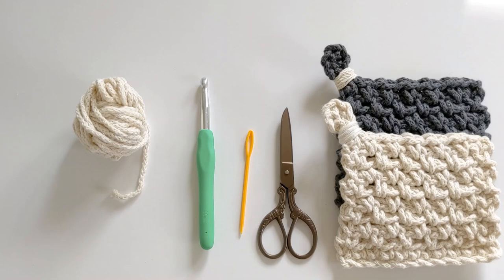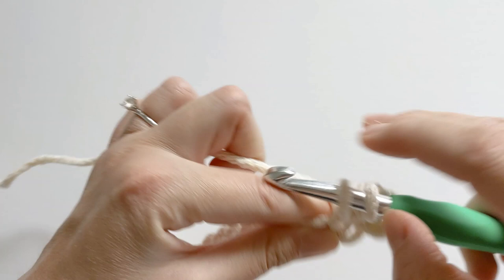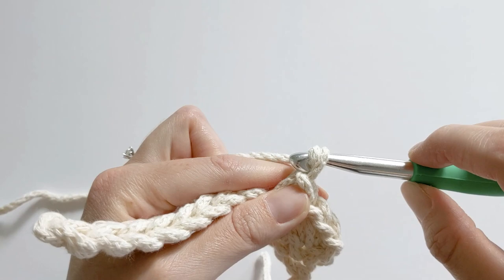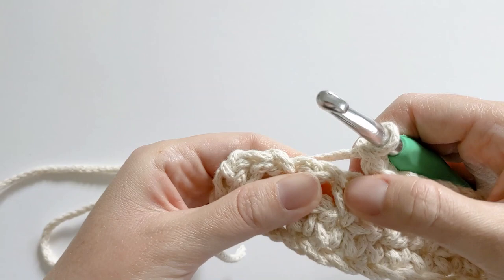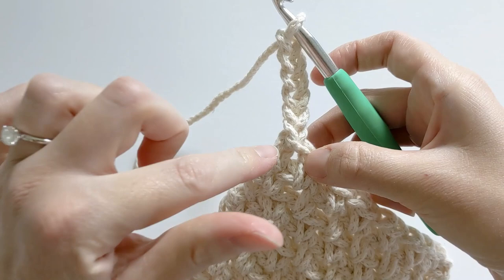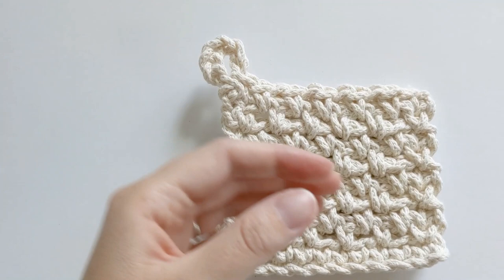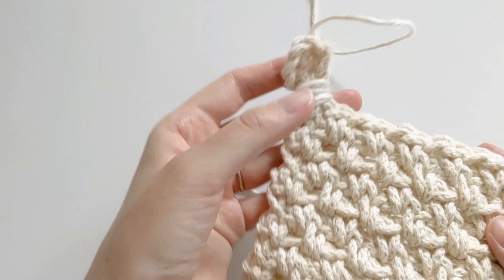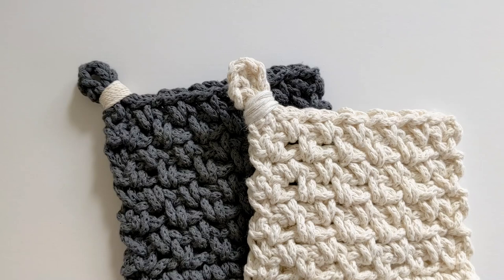Easy + Quick Modern Chunky Crochet Coaster Tutorial - Crochet a Coaster in 30 min!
Learn how to make an easy + quick crochet coaster for your coffee table with this free pattern tutorial. These modern chunky coasters are beginner-friendly and perfect for any room in the house!

Have questions? Leave them below or check out the blog post for extra details.

Darning Needle
Scissors